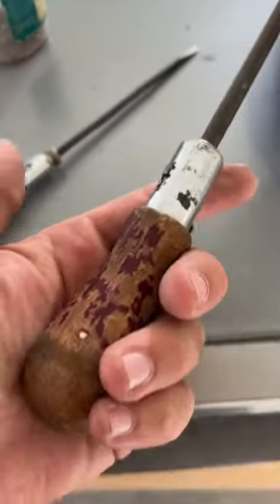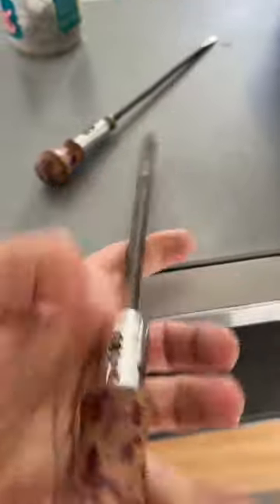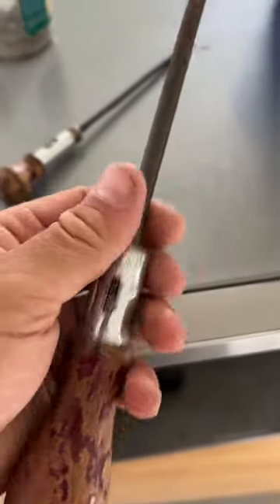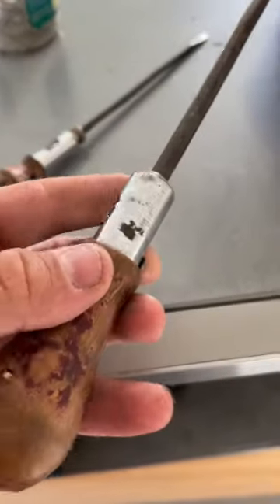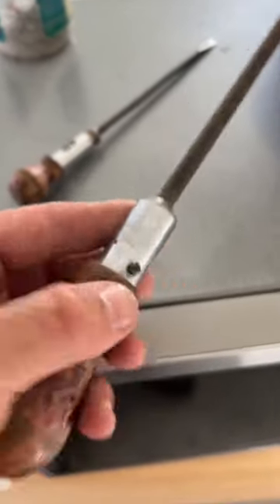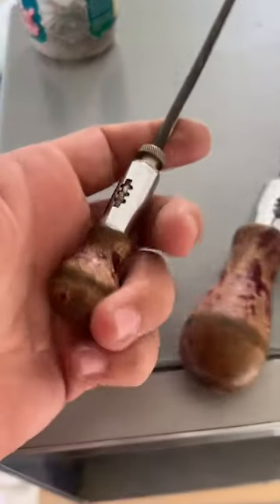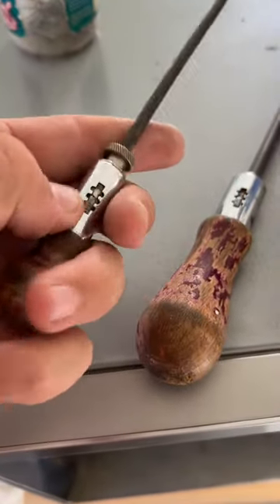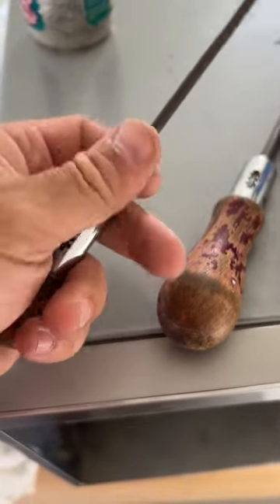Vintage tools. Ratcheting Stanley Yankee screwdriver